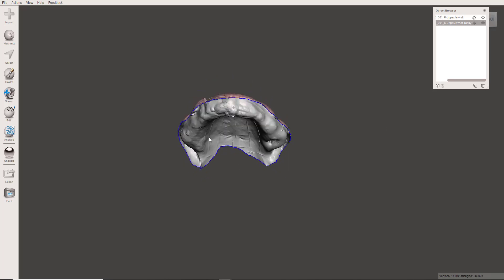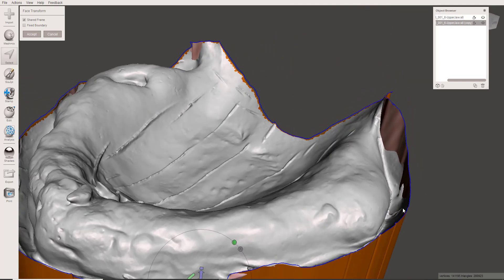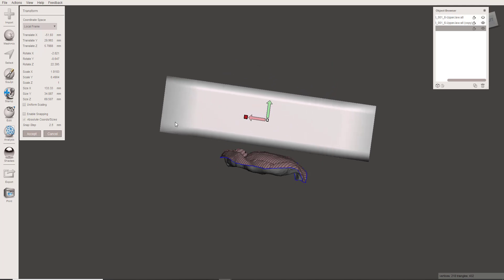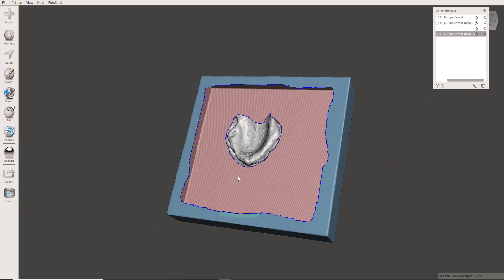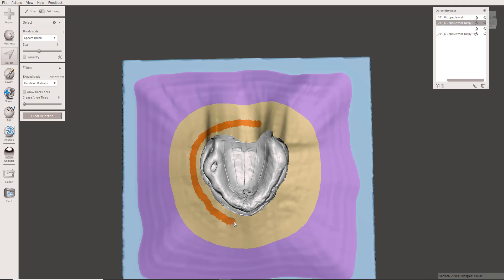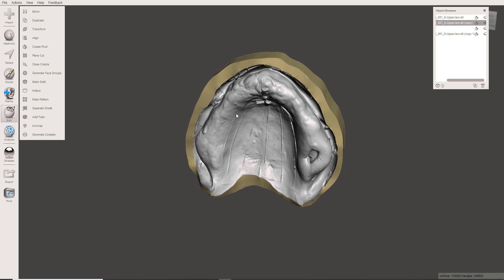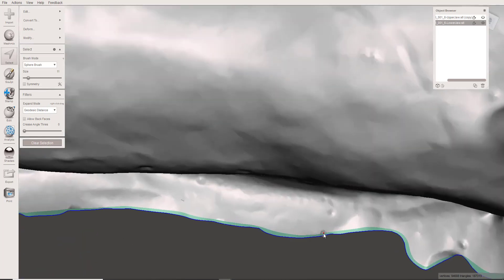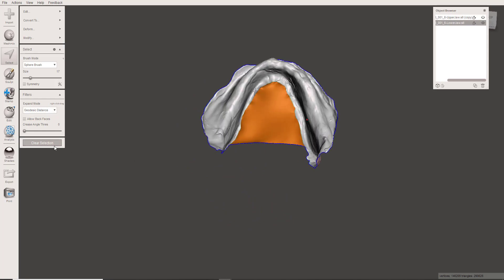Creating ideal master models for digital dentures using Meshmixer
A simple method using the bridge and join tools allowing you to create ideal borders, full vestibular extension and an complete land area